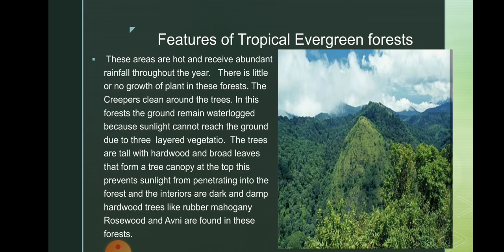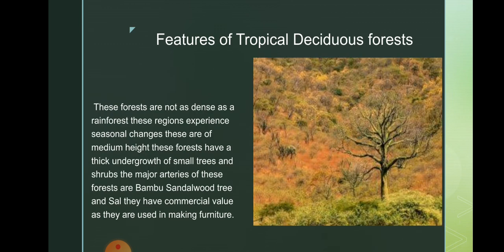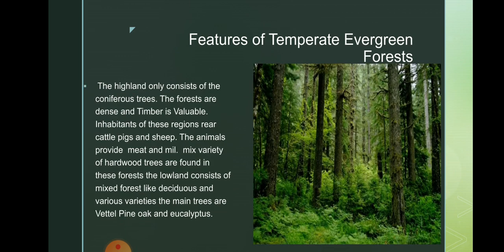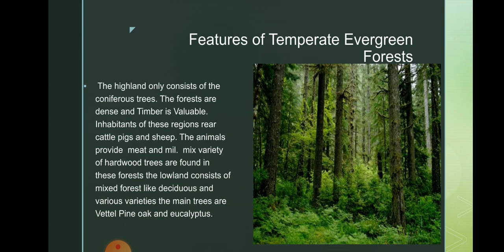Class- VII, Subject- Social Science, Geography Chapter- 8,Natural vegetation and wildlife, Part 2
This video contains Information about different features of
Tropical evergreen forest
Tropical deciduous forest
Temperate evergreen forests

Rawal Online Classes Class- VII, Subject- Social Science, Geography Chapter- 8,Natural vegetation and wildlife, Part 2